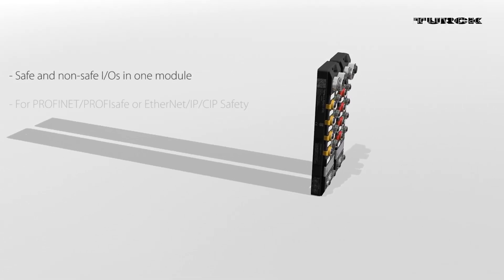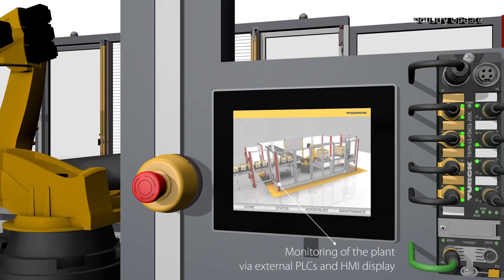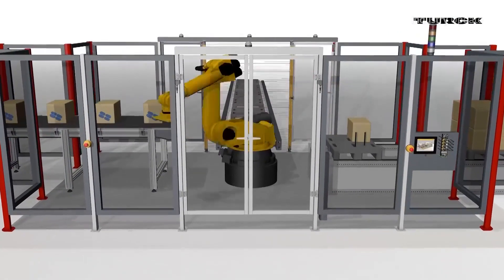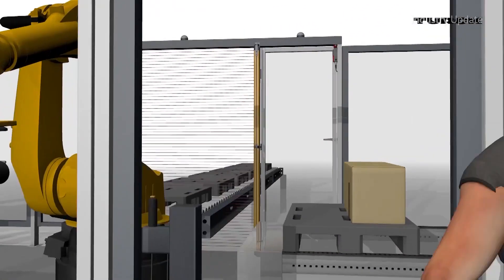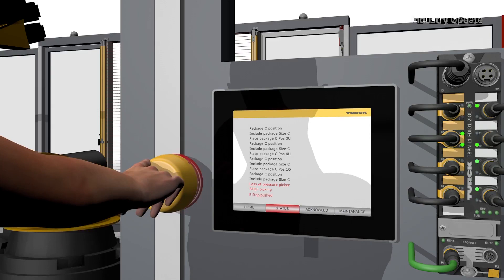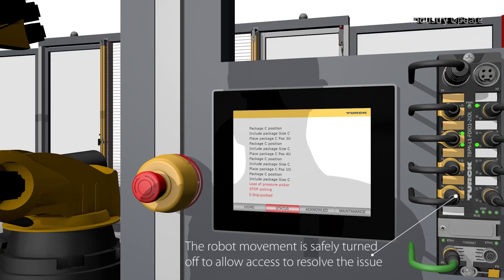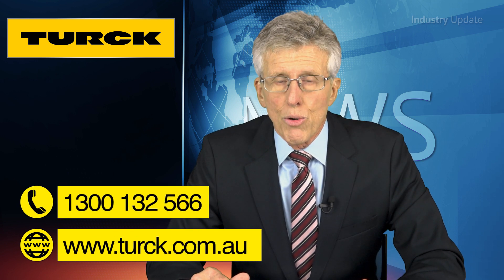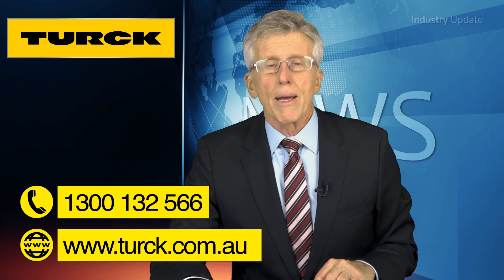Industry Update: Turck - TBIP Hybrid I/O module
Tim Webster and Industry Update Manufacturing Media presents the TBIP Hybrid I/O module available from Turck Australia.